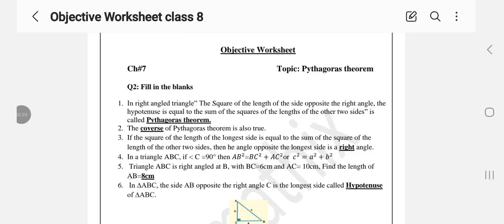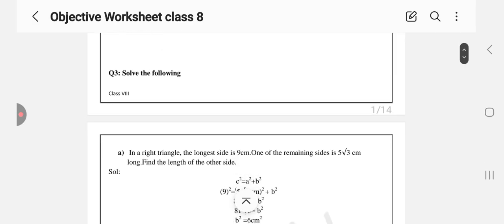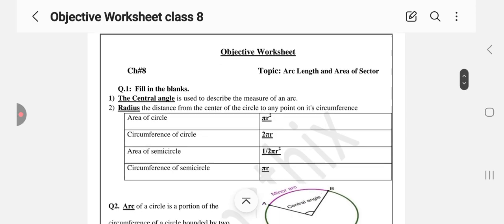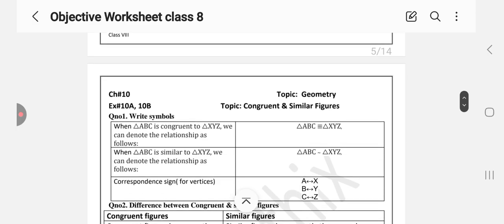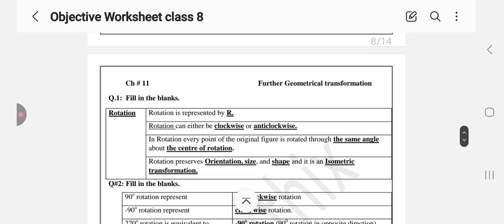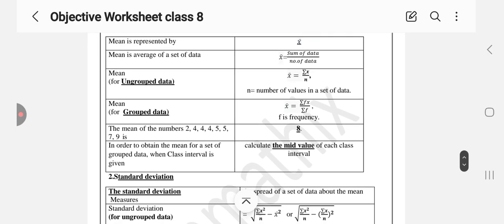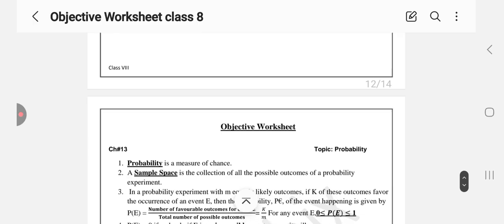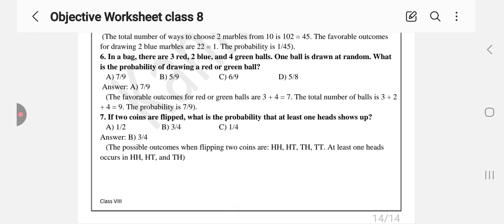Complete objective preparation Class 8 |Aps Final term 📃 | Full marks 🌟 👍Marks in objective portion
Instagram handle

Titktok